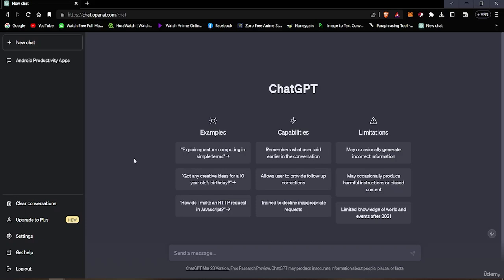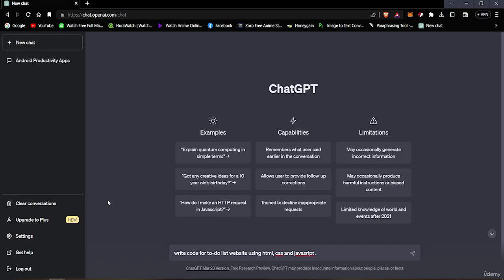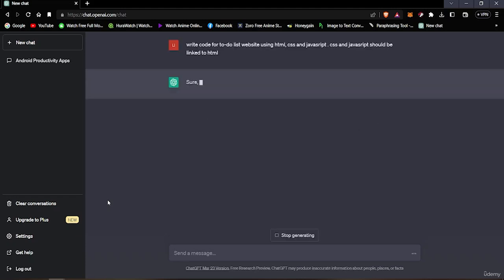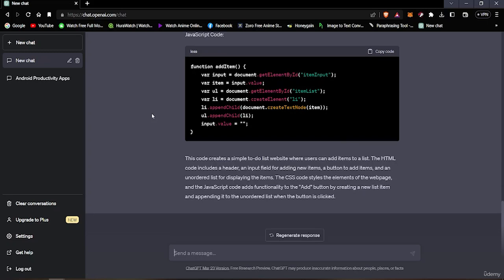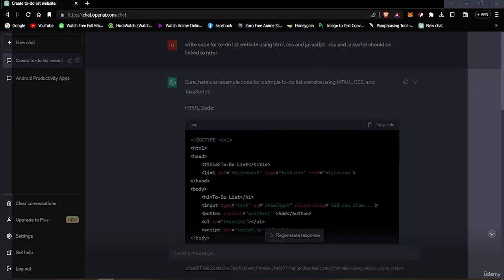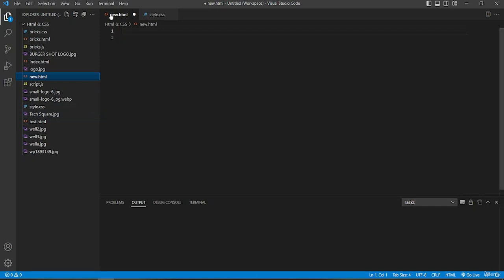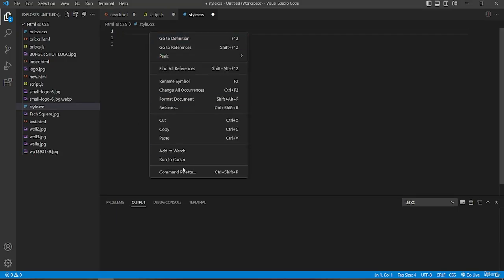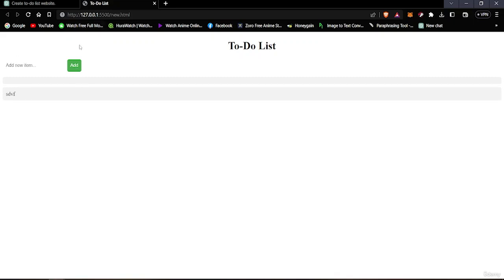Part 4: Build a To-Do List Using HTML | HTML Project for Beginners | Step-by-Step Tutorial (2026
Ready to build your first real web development project? In this beginner-friendly tutorial, you'll learn how to create a **To-Do List application using HTML** from scratch. This project is perfect for anyone starting their web development journey and looking to gain hands-on experience with HTML.

By following this tutorial, you'll understand how to structure a web page, organize content, and prepare your project for styling with CSS and functionality with JavaScript in the upcoming parts of this series.

Whether you're a student, aspiring web developer, programmer, freelancer, or someone learning HTML for the first time, this project will help strengthen your web development fundamentals.

✅ Create the basic structure of a To-Do List webpage
✅ Understand HTML5 document structure
✅ Use semantic HTML elements correctly
✅ Add headings, forms, buttons, and task sections
✅ Build a clean and organized webpage layout
✅ Learn HTML best practices
✅ Write beginner-friendly, readable HTML code
✅ Prepare your project for CSS styling and JavaScript functionality

💻 **Technologies Covered**
• HTML5

✔ Complete Beginners
✔ Students
✔ Front-End Developers
✔ Software Developers
✔ Coding Enthusiasts
✔ Freelancers
✔ Career Switchers
✔ Anyone learning HTML and Web Development

✔ HTML Fundamentals
✔ Website Structure
✔ Forms & Input Fields
✔ Buttons & User Interface Basics
✔ Semantic HTML
✔ Project-Based Learning
✔ Clean Code Practices
✔ Real-World Development Experience

📚 **Project Series Roadmap**
▶ Part 1 – Introduction to ChatGPT
▶ Part 2 – How to Use ChatGPT for Beginners
▶ Part 3 – Create a Website Using ChatGPT
▶ **Part 4 – Build a To-Do List Using HTML** ✅
▶ Part 5 – Style the To-Do List with CSS
▶ Part 6 – Add Functionality Using JavaScript
▶ Part 7 – Save Tasks with Local Storage
▶ Part 8 – Build a Complete Responsive To-Do Application

By the end of this series, you'll have built a fully functional, responsive To-Do List application that you can include in your web development portfolio.

💡 **Why Build a To-Do List Project?**
A To-Do List is one of the most popular beginner projects because it teaches essential web development concepts such as page structure, styling, user interaction, JavaScript logic, and data storage. It's an excellent project to showcase during internships, interviews, or while building your developer portfolio.

🎥 **Upcoming Tutorials**
• CSS for Beginners
• JavaScript Projects
• Python Programming
• SQL for Beginners
• REST APIs
• Git & GitHub
• React.js
• Node.js
• DevOps
• Docker & Kubernetes
• Cloud Computing
• Artificial Intelligence
• Software Engineering
• Interview Preparation

Keep coding, keep building, and remember—the best way to learn web development is by creating real projects. Happy Coding! 🚀